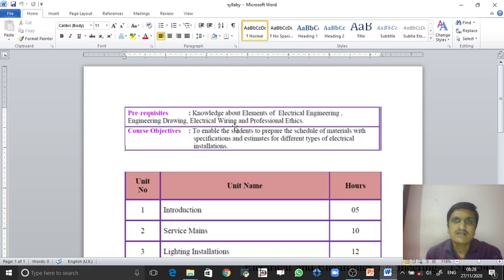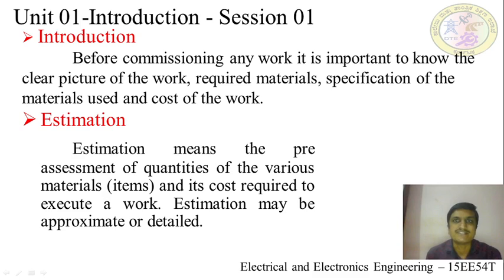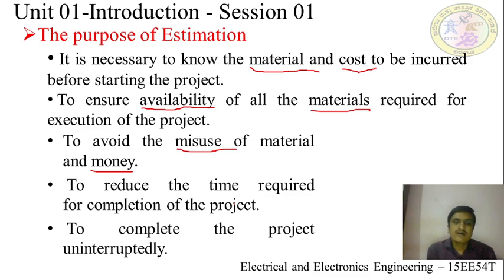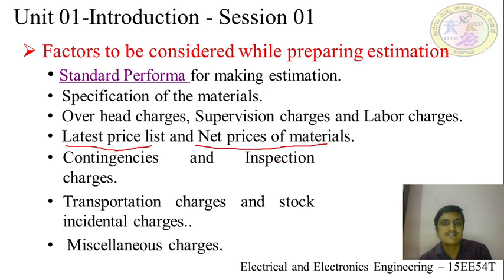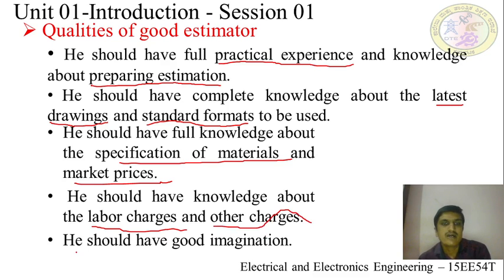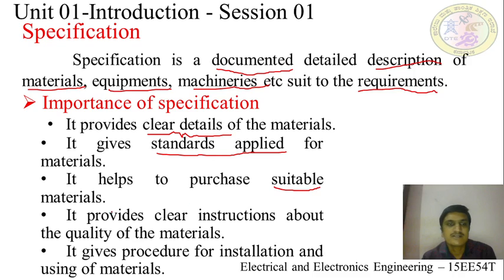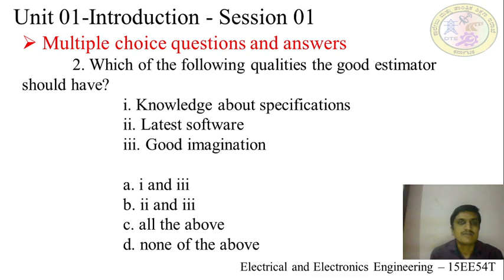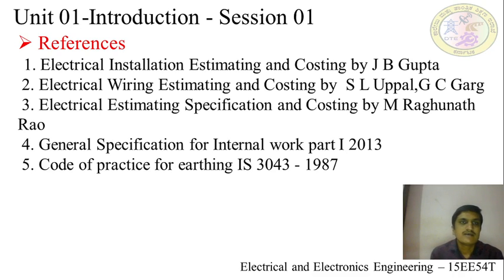EEE 15EE54T U1 S1